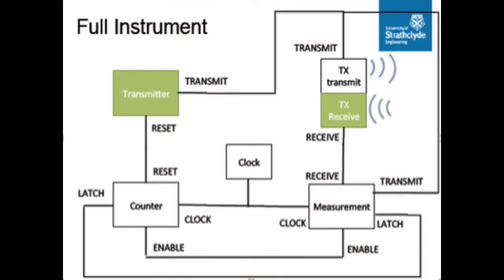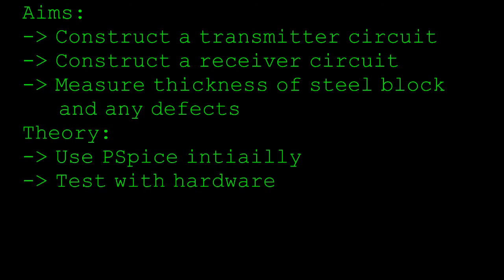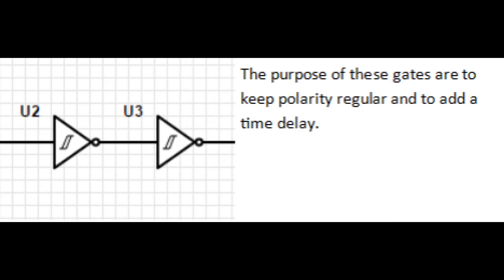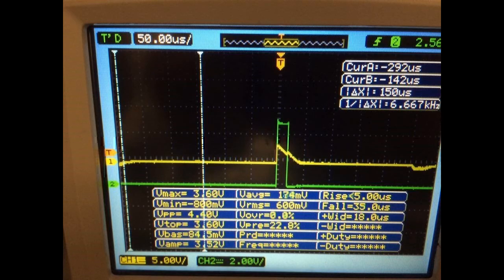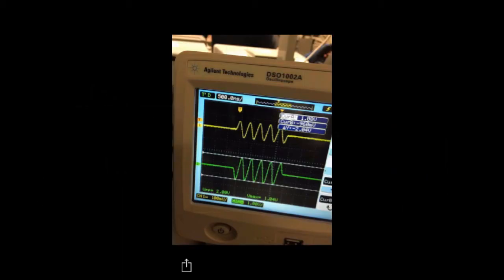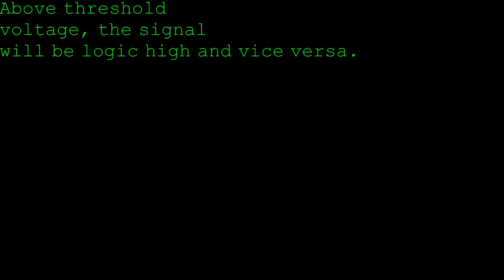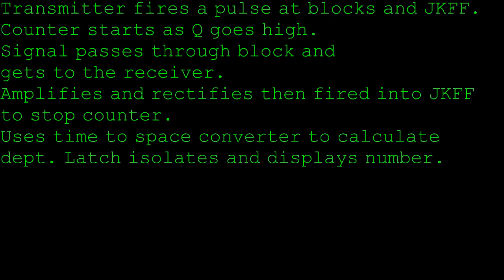Signals & Sensors Laboratory Group E3 EE271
A short video which gives a brief overview in the usage and function of a transmitter and receiver circuit when gauging depth of a steel block using ultrasound
By Jack Galliford
George Foster
Ross Goodwin
Kelsey Finlay